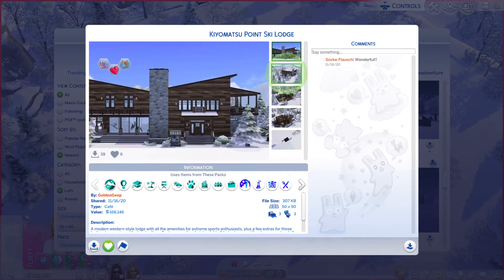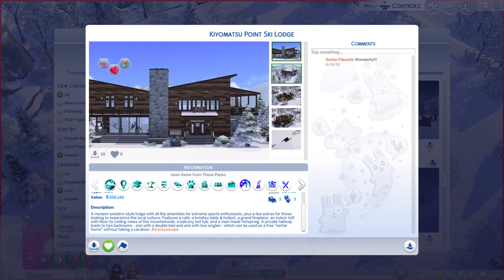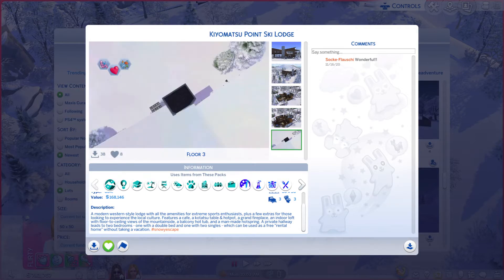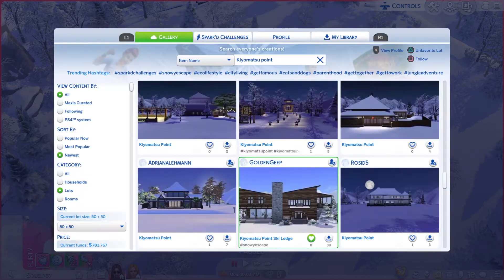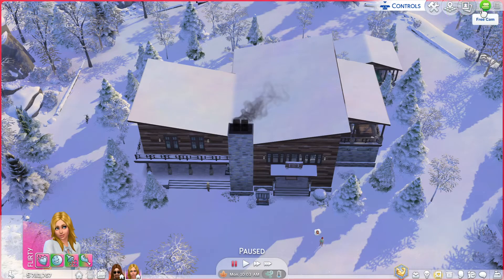The Sims 4 Gallery Lots ep# 166 Kiyomatsu Point Ski Lodge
Id- Goldengeep
 Lot- Kiyomatsu Point Ski Lodge
 lot size - 50x50
PLAYABLE

side note~ i think this might be my fav on this lot